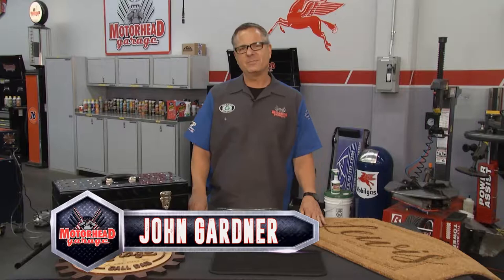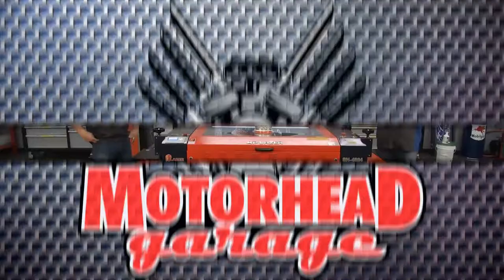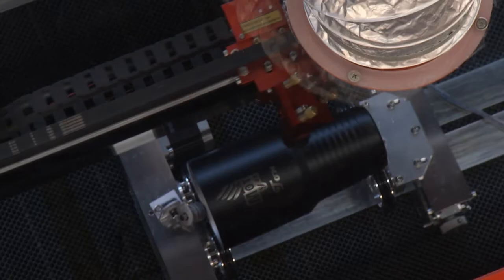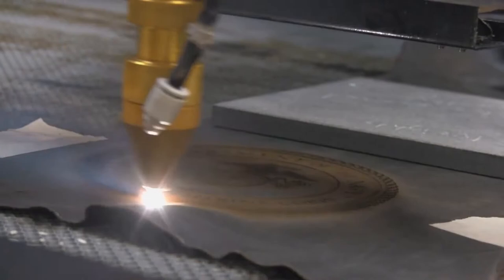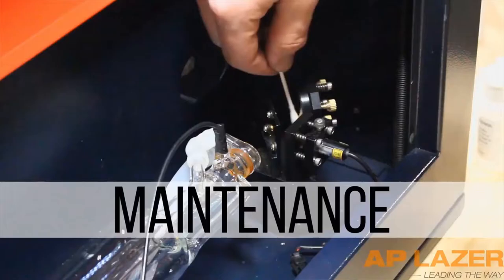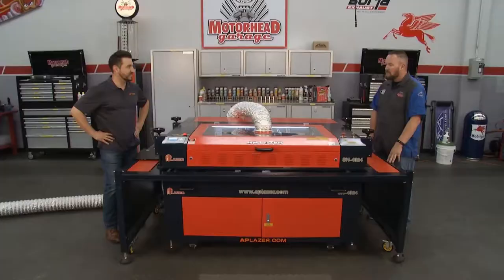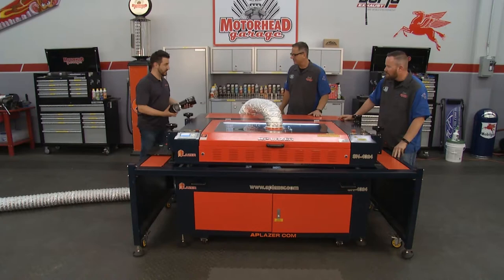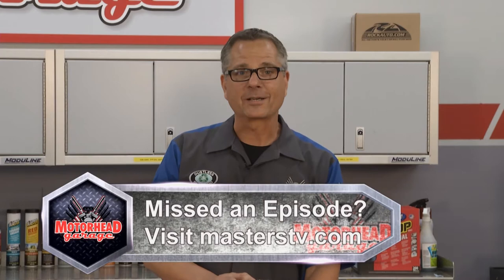As seen on TV: What is the “Priceless Profit”? John Gardner and Brian Lohnes on Performance TV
As seen on TV: What is the “Priceless Profit”? John Gardner, Brian Lohnes and Tony Miller engrave a tumbler with AP LAZER to show you the “Priceless Profit”.